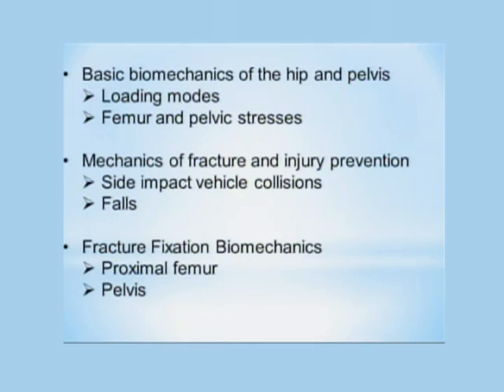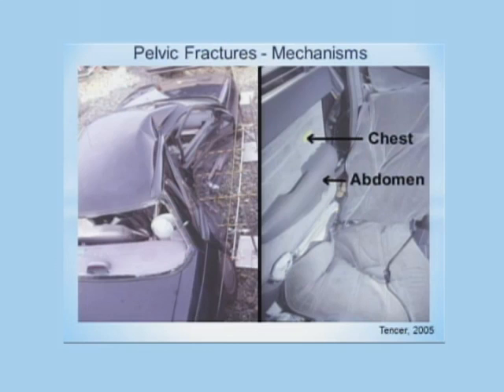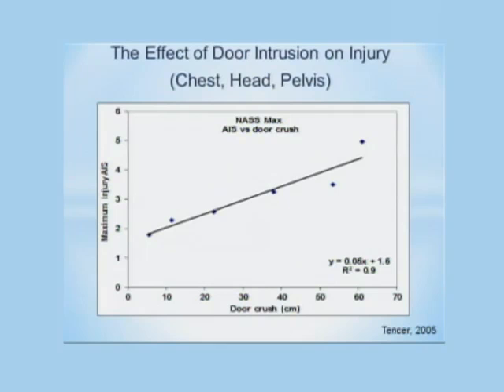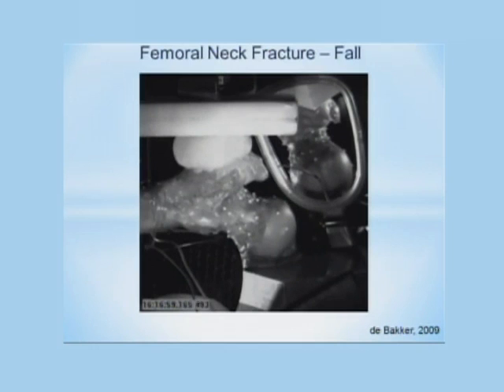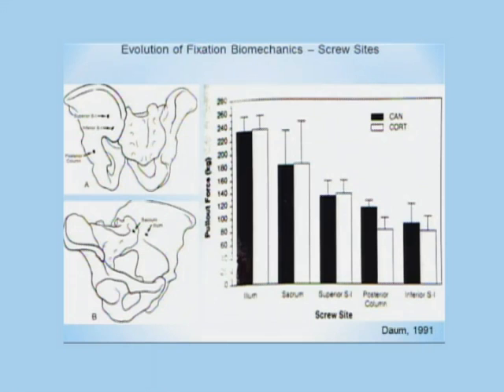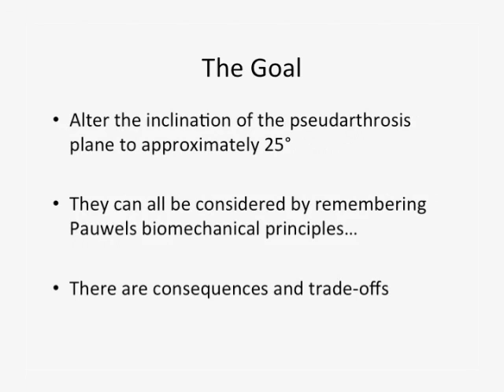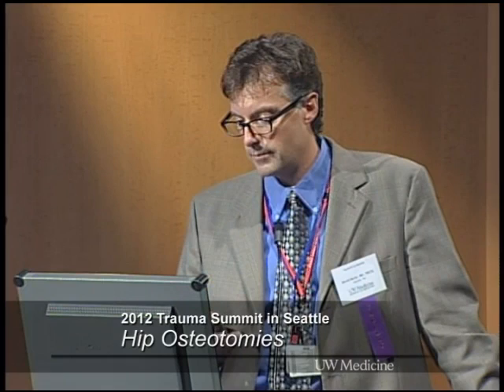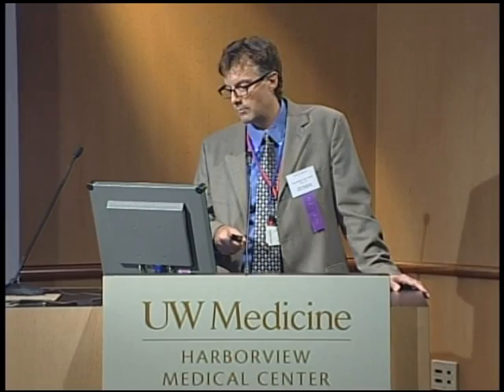Biomechanics of Hip Osteotomies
The hip joint is an amazing part of our skeleton as it is capable of transmitting our body weight across an angle. This imposes great mobility to our hip joints but places a great deal of biomechanical stress on this bone. Dr. David Barei, Associate Professor of Orthopaedic Surgeon and Sports Medicine at Harborview Medical Center, provides examples of surgeries in which experienced Orthopaedic surgeons can change the angle of the hip joint and with that provide better long term function of the original hip joint. Dr. Allan Tencer, a Research Professor with the Department of Orthopaedics and Sports Medicine has done extensive research on the forces which are transmitted through the hip joint and factors which influence its long term function.

Dr. David Barei, associate professor, Orthopaedic Surgery and Sports Medicine, Harborview Medical Center
Dr. Allan F. Tencer, research professor, Department of Orthopaedics and Sports Medicine, Harborview Medical Center

7/25/2013